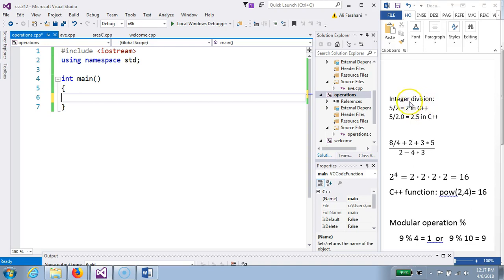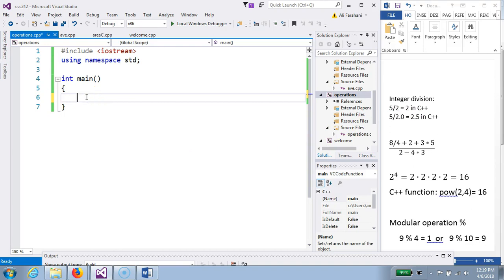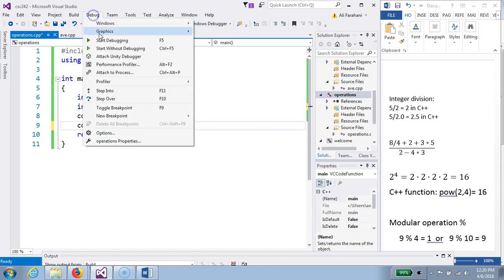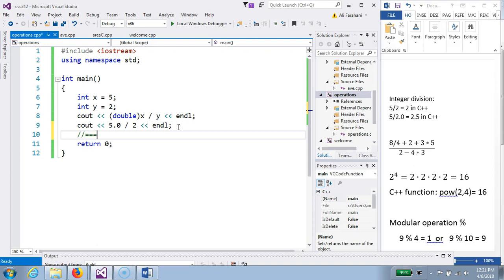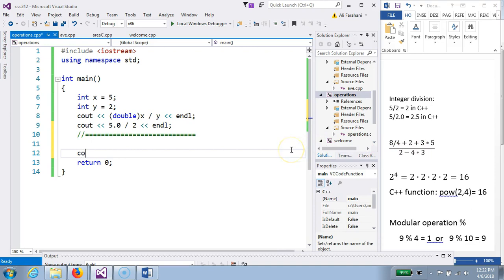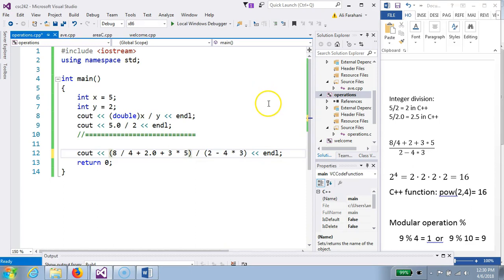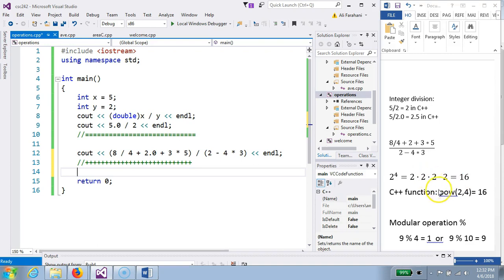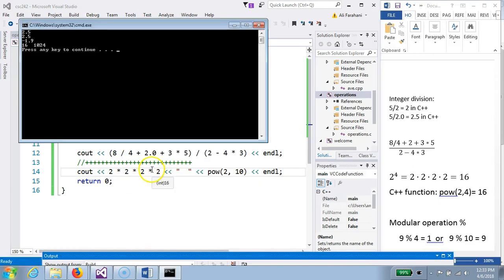arithmetic1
Evaluating expressions in C++